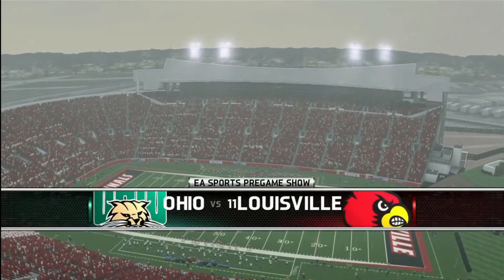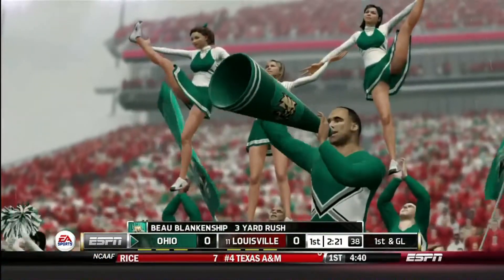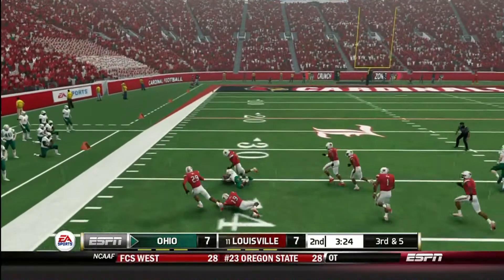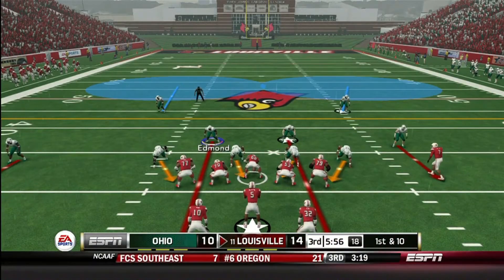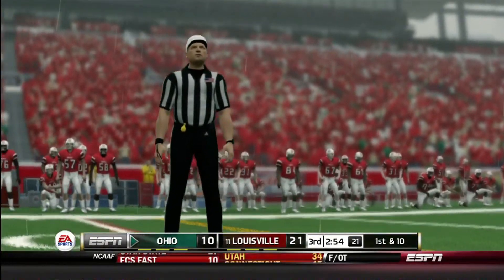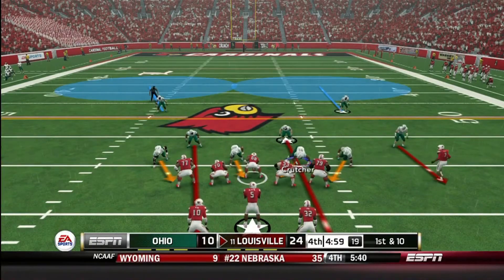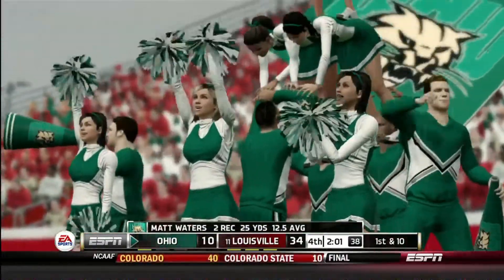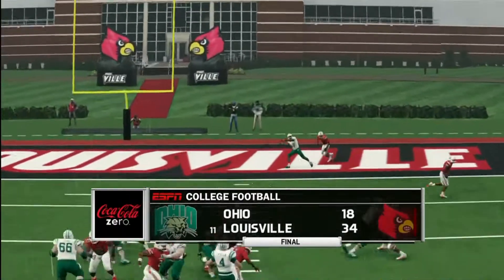NCAA Football 14 Dynasty- Year 1 Week 1 at #11 Louisville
75 Likes???  Today is the first week of my Online Dynasty against Louisville!  Make sure you check out EVERYONE and their links are below!!

Check out the other people in the Dynasty!!

itsJDB330 MLB 15 The Show, Madden NFL 15, Madden 25 MLB 15 The Show NHL 15 Madden NFL 15 Madden NFL 15